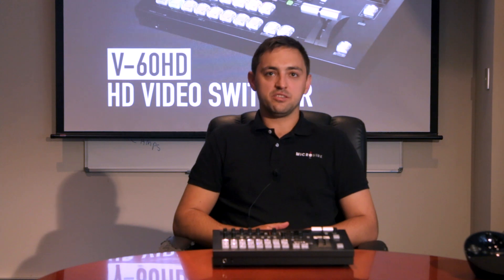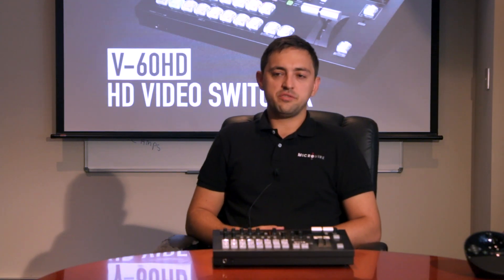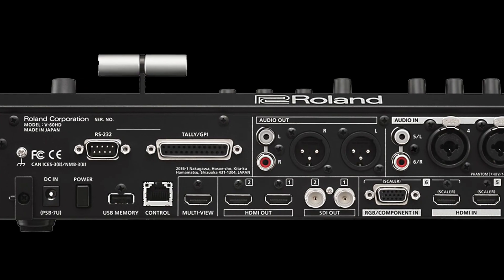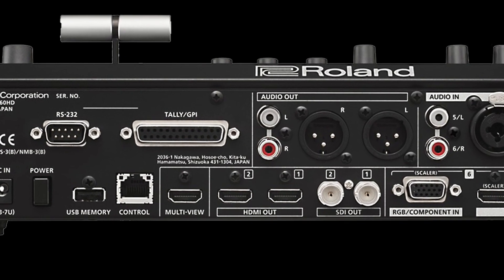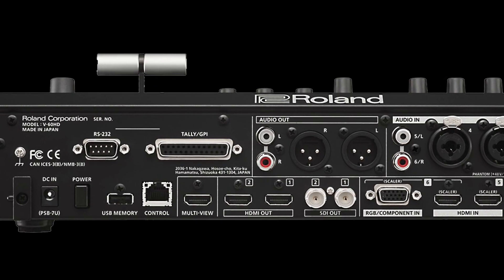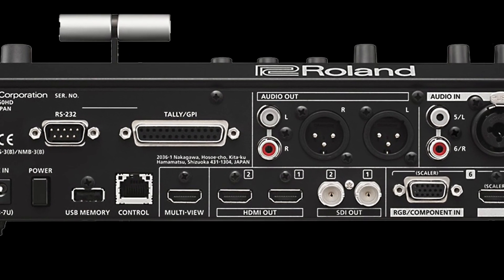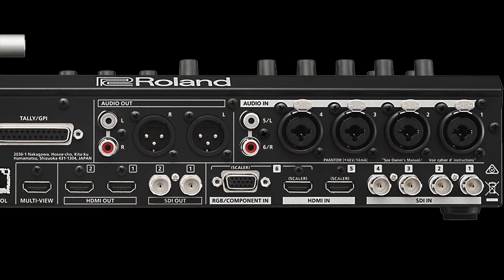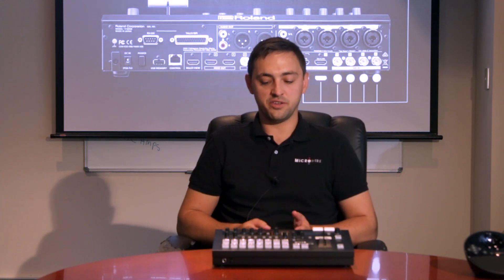MicroHire Sydney review the Roland V-60HD Video Switcher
Coen Gerber, the Technical Director for MicroHire Sydney, reviews the Roland V-60HD Video Switcher.